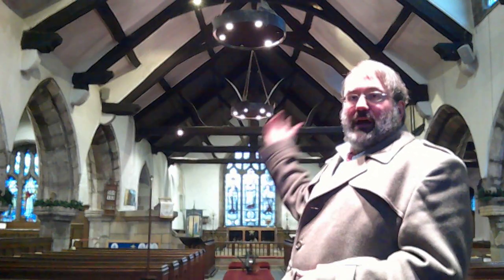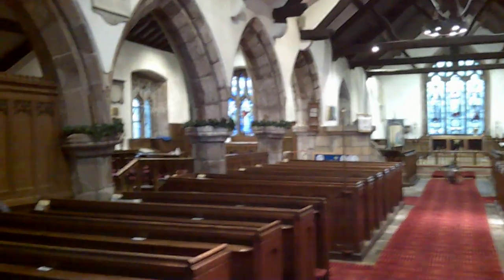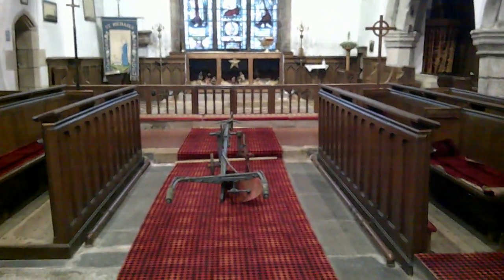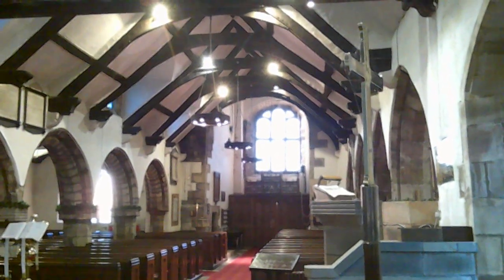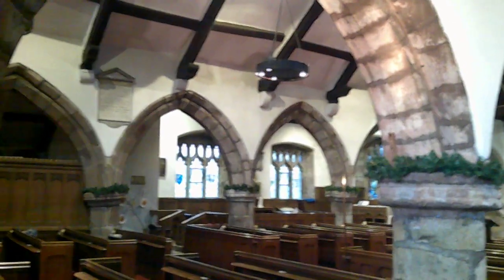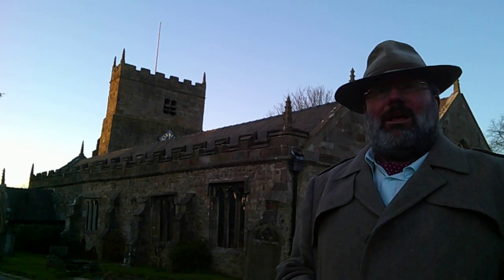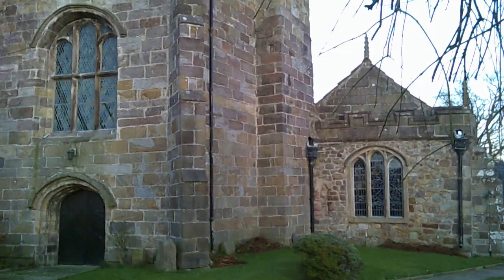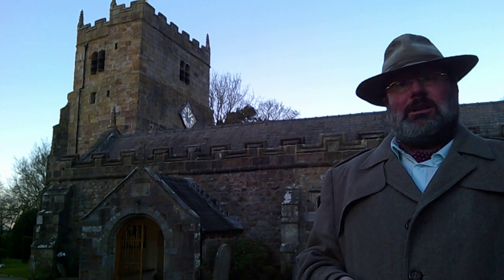Lancashire Churches: St Michael's, St Michael's on'Wyre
The long, low, spreading church of St. Michael's-on-Wyre is a typical medieval Lancashire church. The fact the village is named for the church shows its great antiquity, and the building does not disappoint. There's even a bit of medieval wall painting visible.